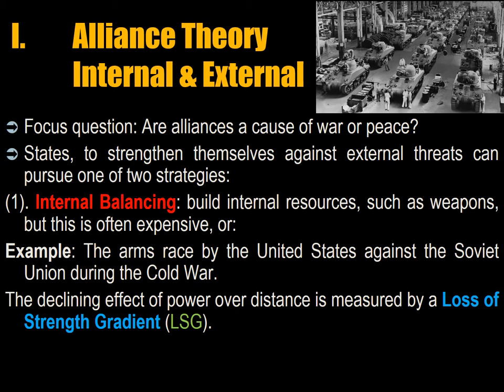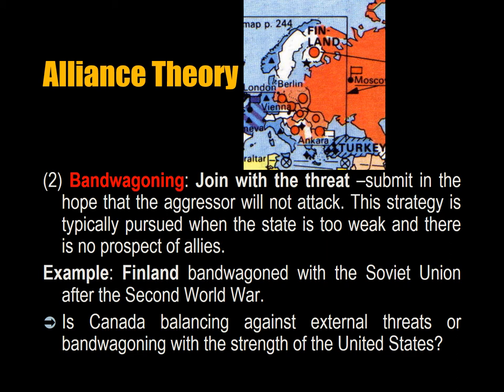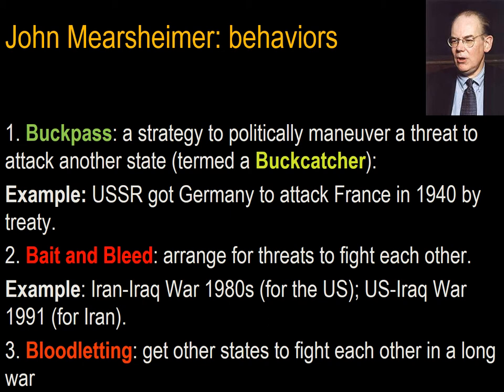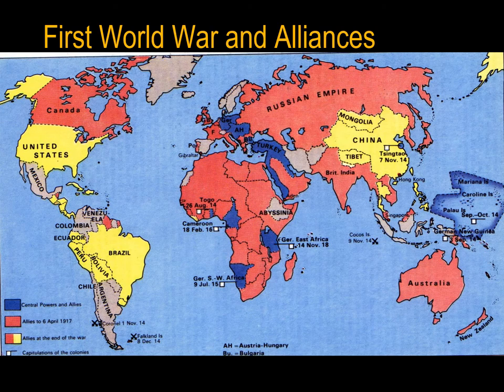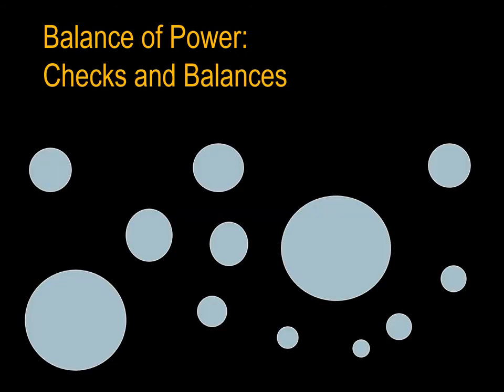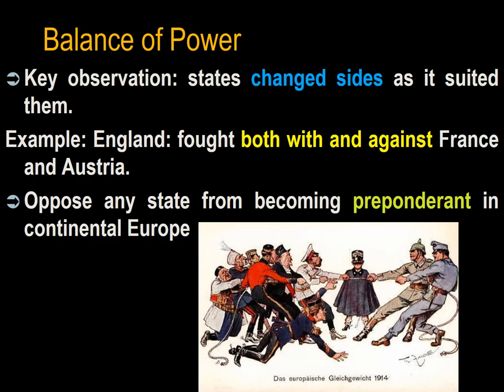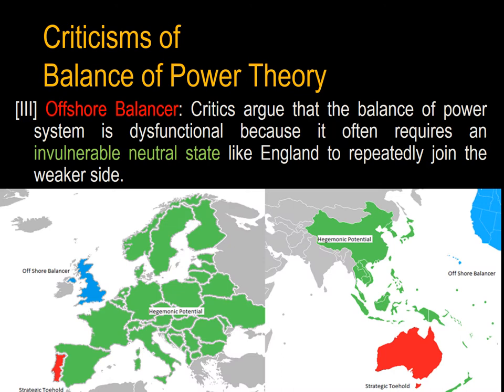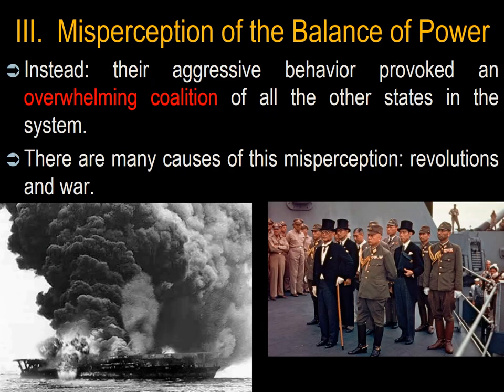005 International Relations Theory Lecture 4 Balance of Power Theory